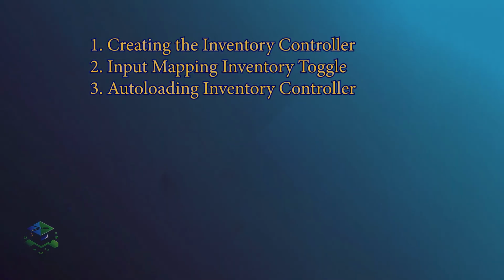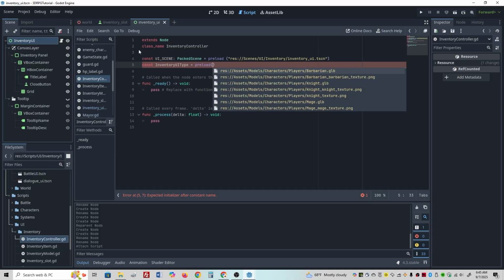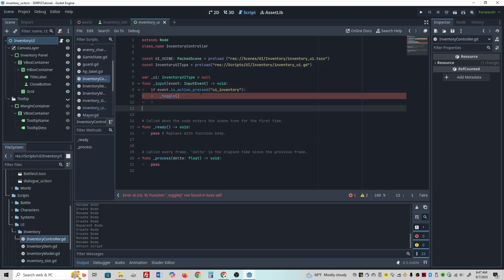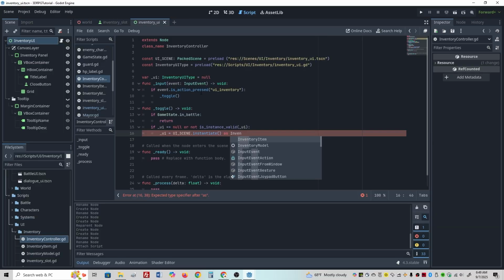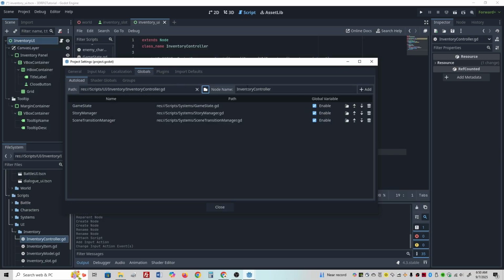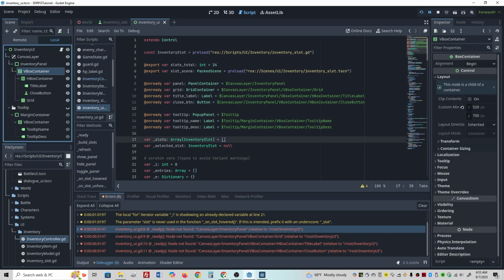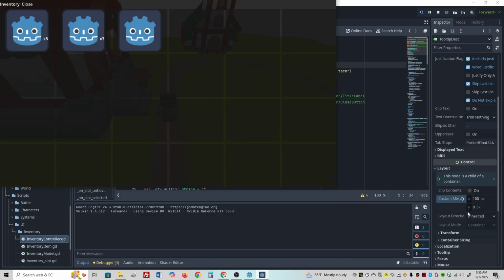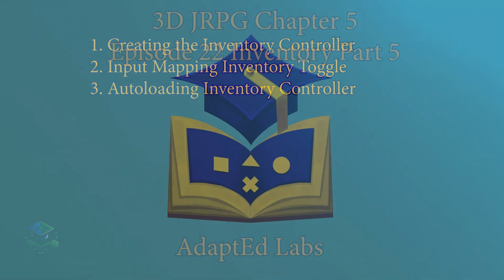Godot 4.3 JRPG Tutorial – Inventory Part 5: Inventory Slots | Ep. 22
In this set of episodes of our Godot 4.3 JRPG tutorial series, we build a complete inventory system step by step. You’ll learn how to:

Create a reusable InventoryItem resource for item data
Build an InventoryModel to store items, handle stacking, and emit change signals
Add starter items to the GameState for testing
Design a reusable slot scene with icon, quantity label, and highlight overlay
Construct a grid-based UI to display items and empty slots
Implement hover tooltips and slot selection with highlights
Connect the UI to the inventory model so changes update automatically
Add a toggle controller so the inventory can be opened and closed in-game

By the end, you’ll have a fully working inventory system that’s clean, reusable, and ready to extend with equipment, shops, loot rewards, and saving in future episodes.